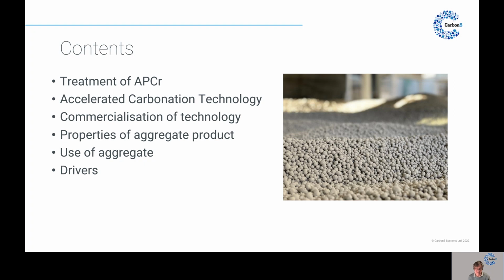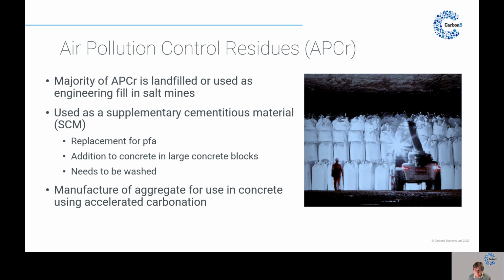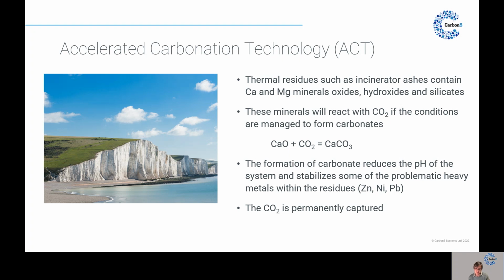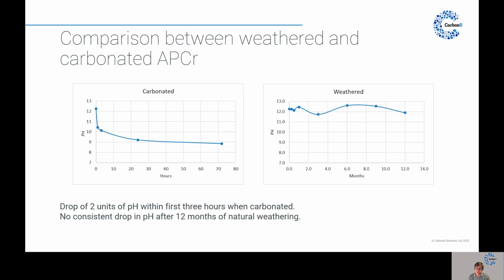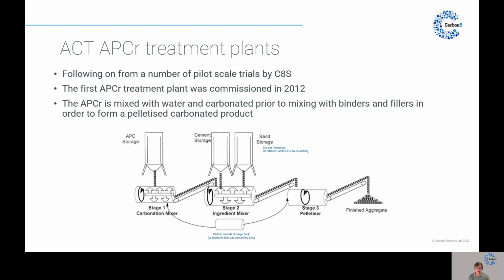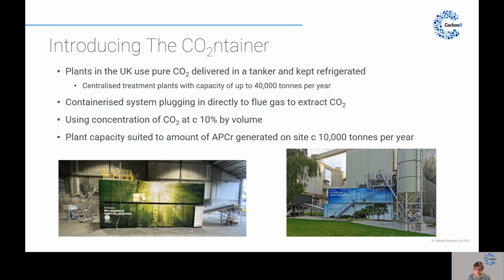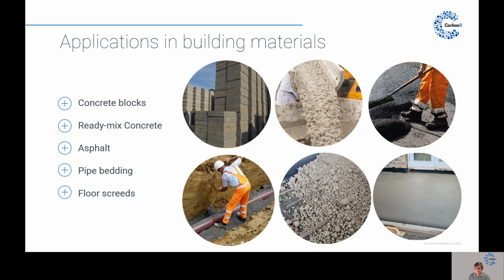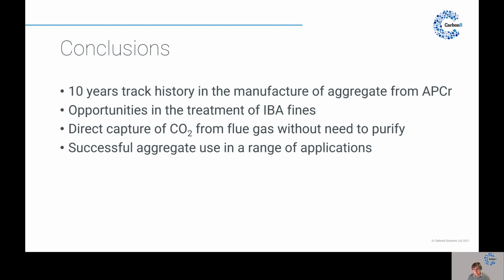Dr Paula Carey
The use of accelerated carbonation technology in the treatment of incinerator residues and the manufacture of aggregate for construction applications